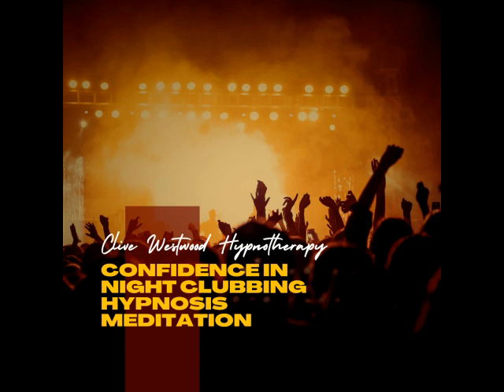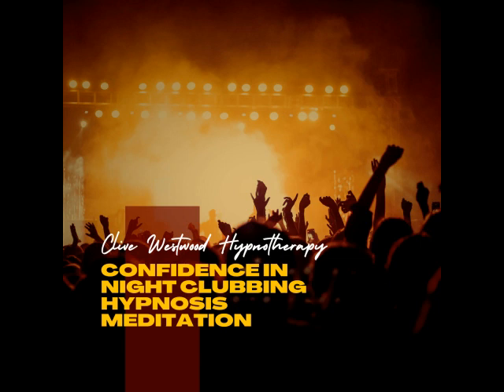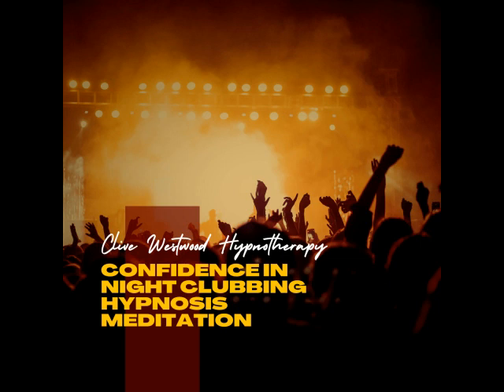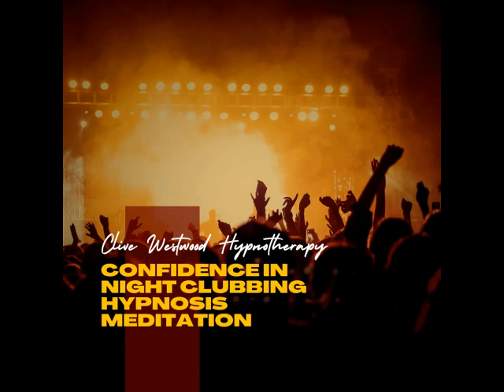Confidence in Night Clubbing: Hypnosis Meditation for a Fun and Enjoyable Night Out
Anxiety Hypnotherapy Brisbane
Clive Westwood
Located in: Boondall Shopping Centre Sue's Korner
Do you struggle with confidence in social situations, especially when it comes to night clubbing? Do you feel anxious or uncomfortable in crowded and noisy environments? Our Confidence in Night Clubbing Hypnosis Meditation can help you overcome these fears and enjoy a fun and fulfilling night out.

Through our guided hypnosis session, you will be led to a deep state of relaxation, where you can visualize yourself as a confident and comfortable presence in any night club setting. Our soothing voice and background music will help you release any negative emotions and limiting beliefs that might be holding you back.

As you listen to this meditation regularly, you will start to feel more at ease and confident in social situations, which will translate into a more enjoyable and fulfilling night clubbing experience. Our positive affirmations will help you build a strong and healthy sense of self-worth, which is key to feeling comfortable and confident in any social setting.

So, whether you're a seasoned night clubber or a newcomer to the scene, our Confidence in Night Clubbing Hypnosis Meditation can help you achieve a fun and enjoyable night out. Try it today and experience the joy of social confidence and freedom!
Anxiety Hypnotherapy Brisbane
Clive Westwood
Address: 4/2128 Sandgate Rd, Boondall QLD 4034